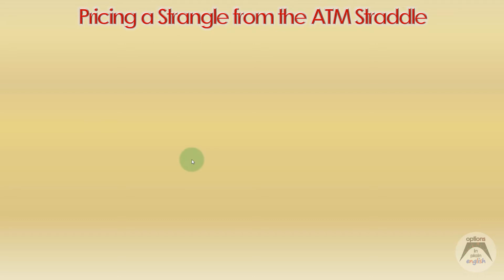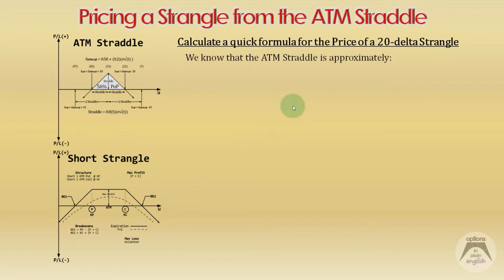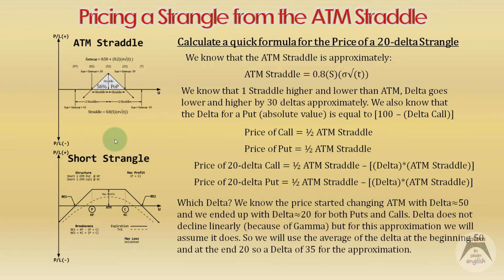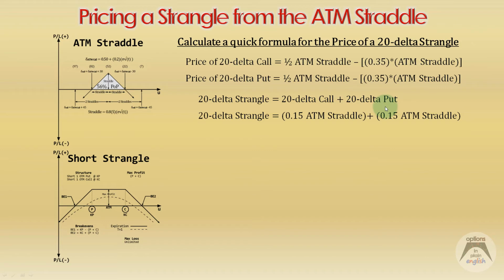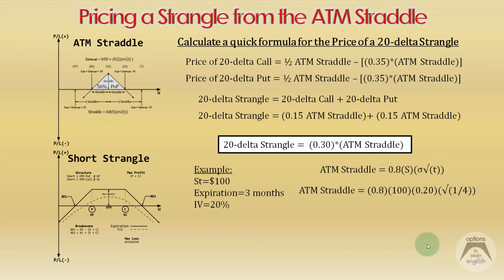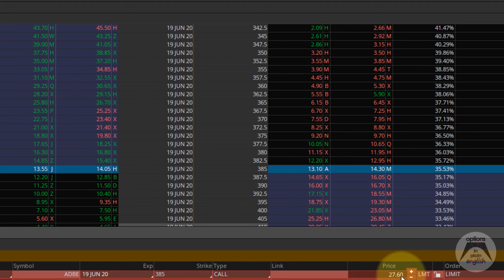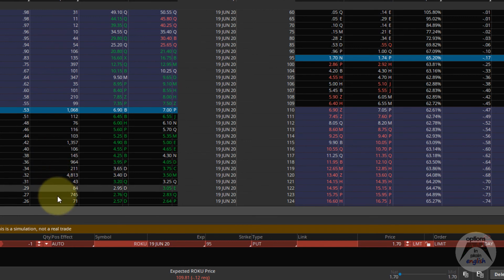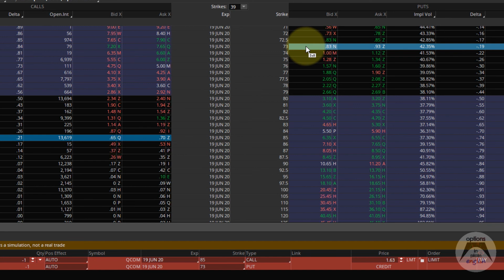Pricing a Strangle from the ATM Straddle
In this advanced lesson we will determine a quick formula to price a 20-delta Strangle from the price of the ATM-Straddle.

This will be a good opportunity for Option Traders to understand the pricing mechanisms that underlie the Options Market. We should not rely exclusively on faster and better access to technology and information at our fingertips to understand Option Pricing if we want to become better and more successful Option Traders.